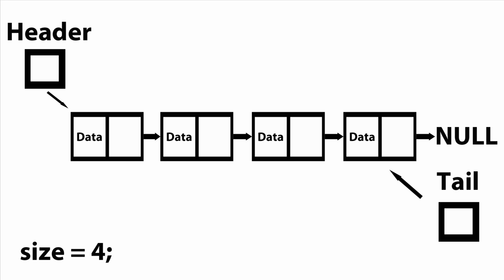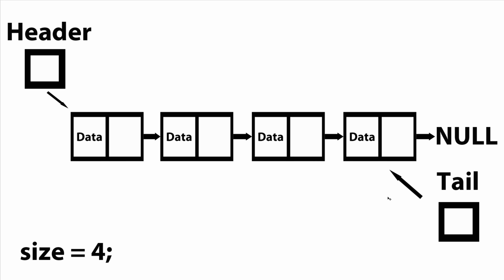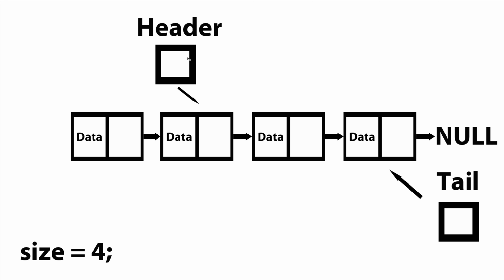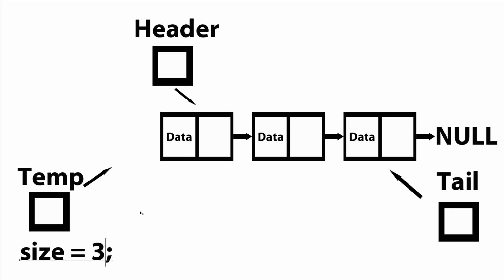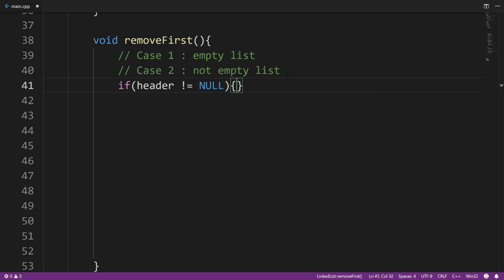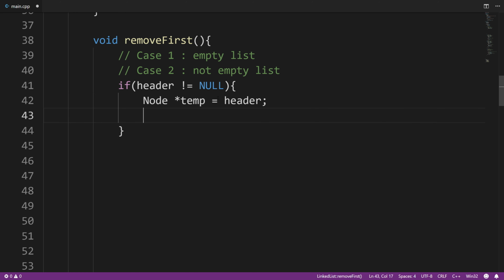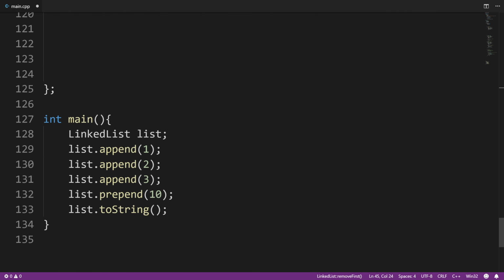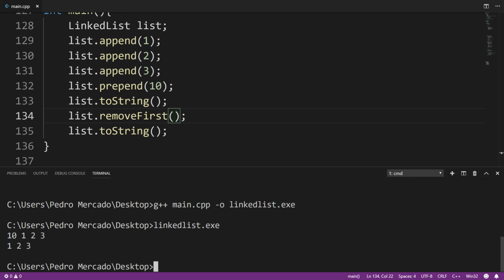Linked List For Beginners in C++ : Remove First Node Part5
In this video we are going to learn how to remove the first Node within our Linked List. When we remove the first Node from a linked list we have to be careful to deallocate the node we're removing as well as update our header pointer